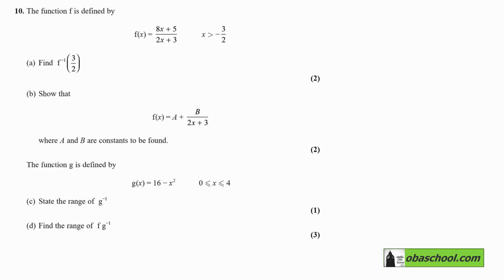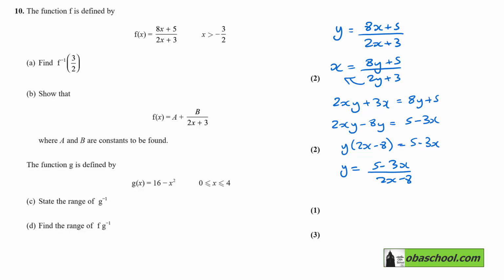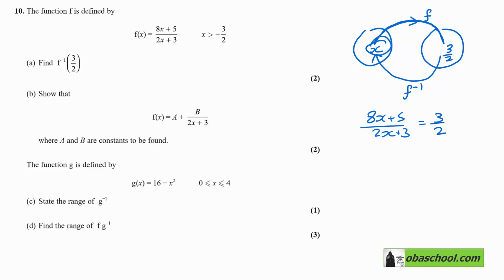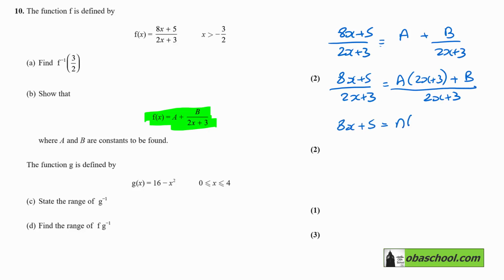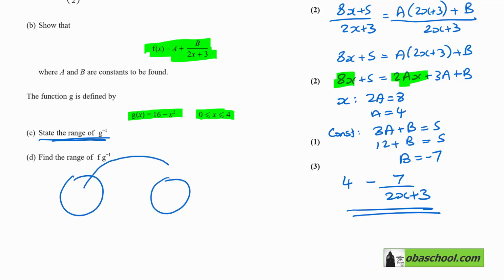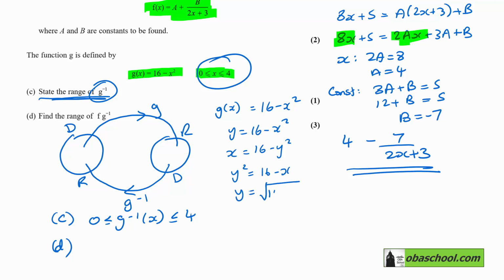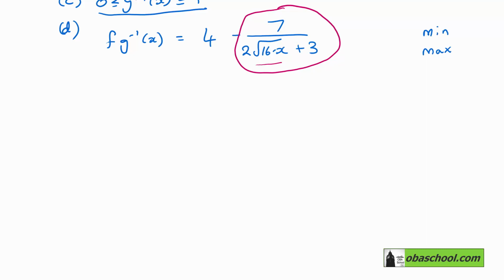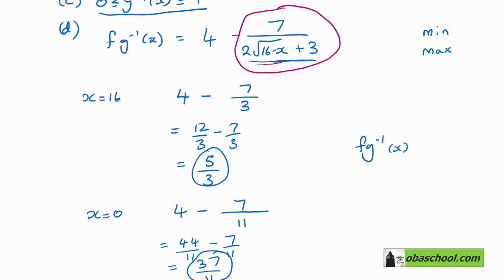Edexcel A level Maths Past Papers 2022 Paper 2 Pure Maths 2 Q 10